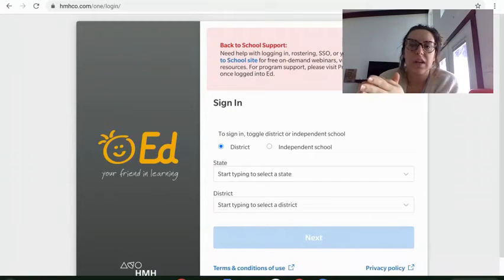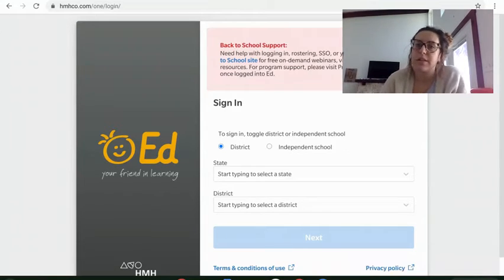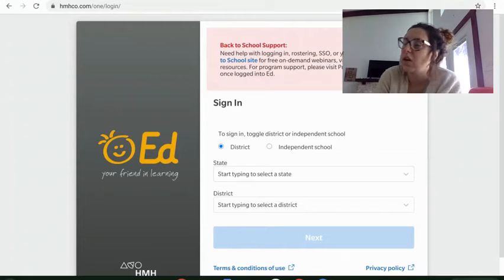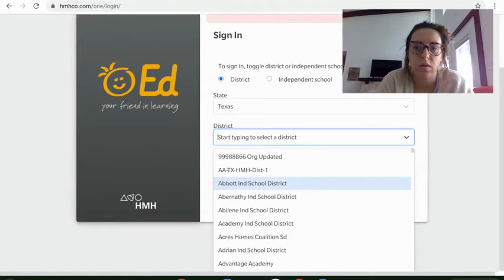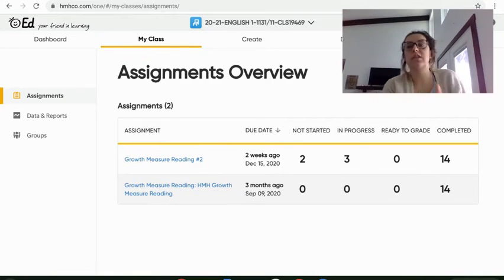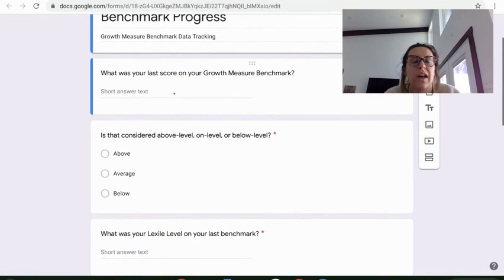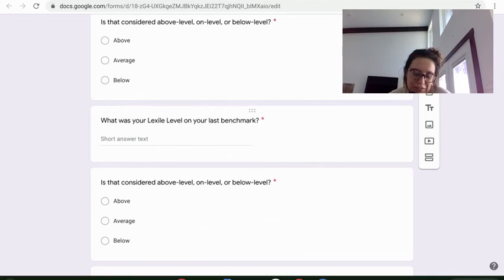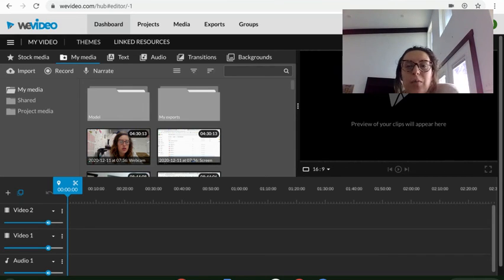1/6 Data Tracking: Benchmark Progress